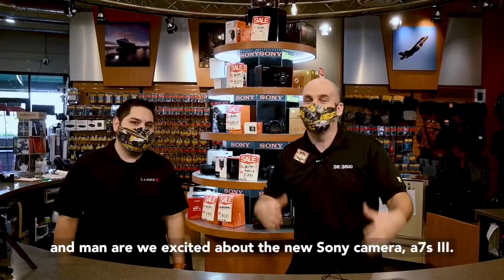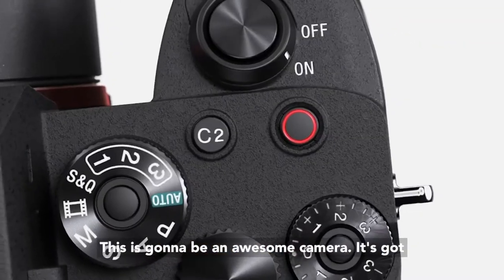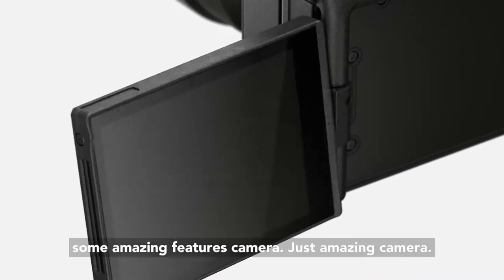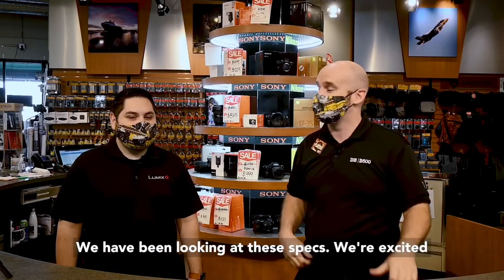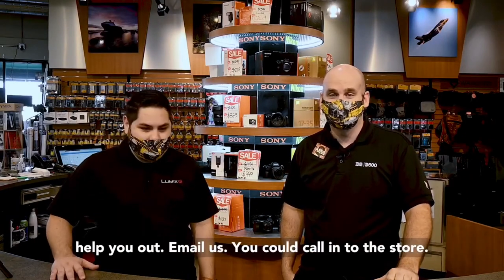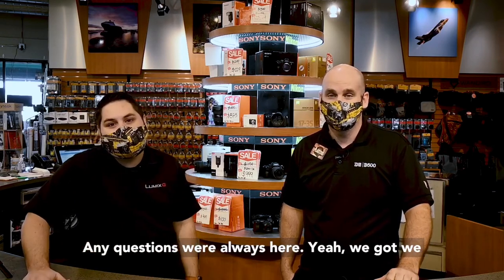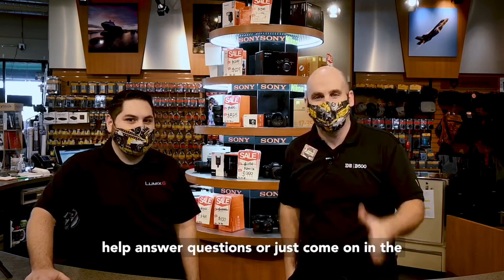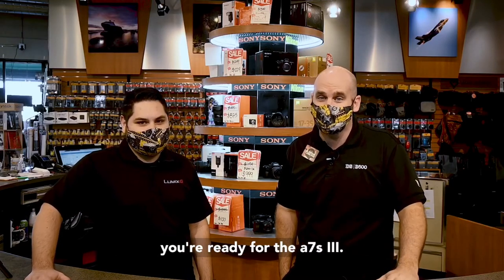SONY a7S III at HORN PHOTO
This camera will grab hold of your emotions.
Never has a camera told a better story. This video will blow you
away! If you are not filled with awe after seeing this, check your
pulse. You may be dead. READ FULL STORY